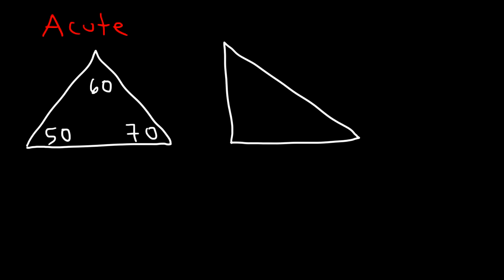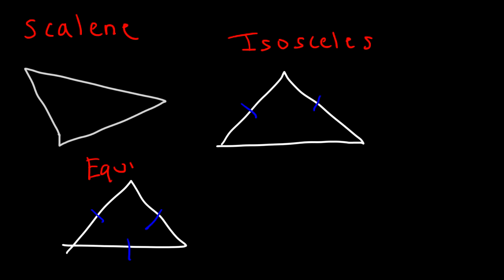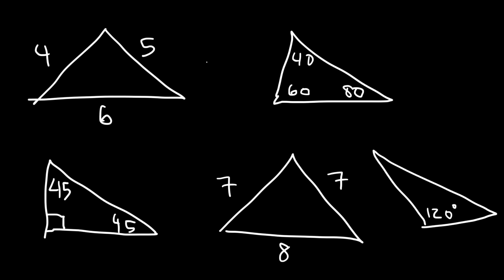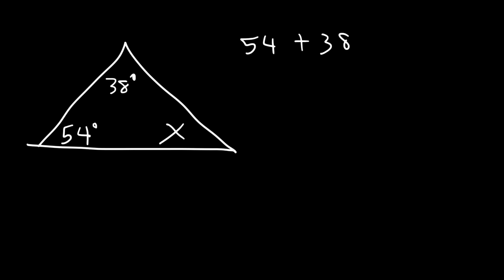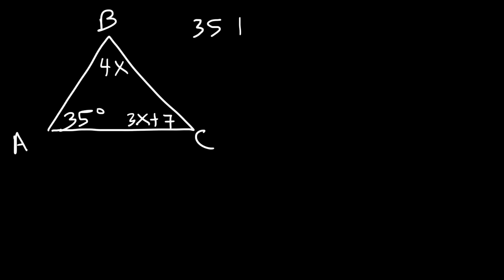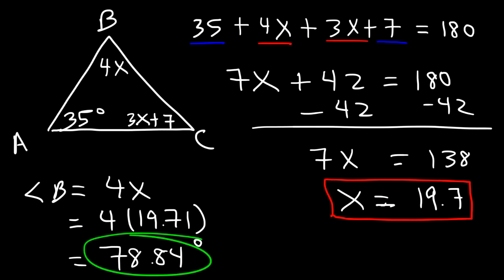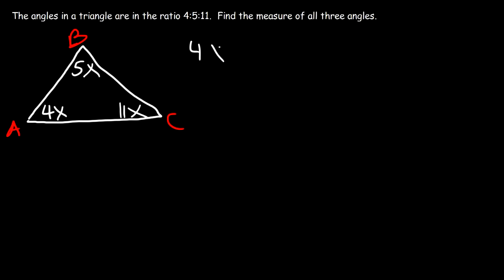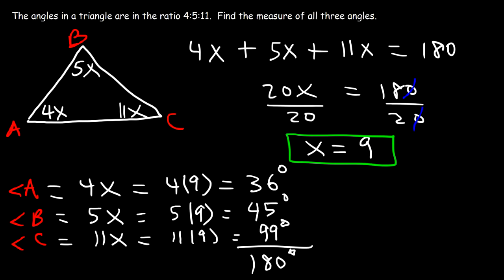Triangles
This math video provides an introduction into triangles.  It explains the classification of triangles based on their angle measure and the number of congruent sides.  Examples include equilateral triangles, scalene triangles, isosceles, right, acute, and obtuse triangles.  This video also contains practice problems on solving the angle measure of triangles.